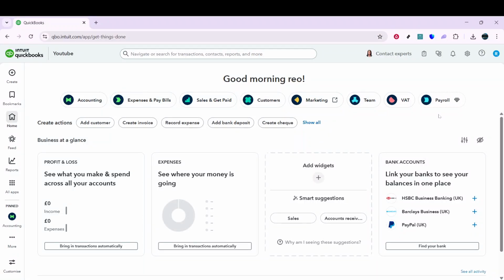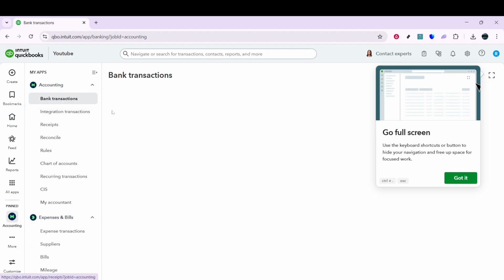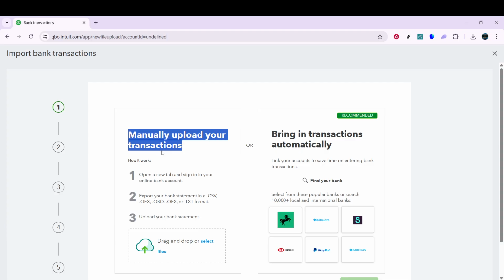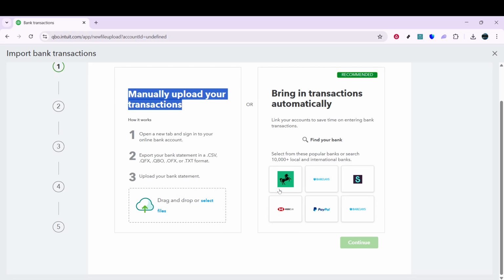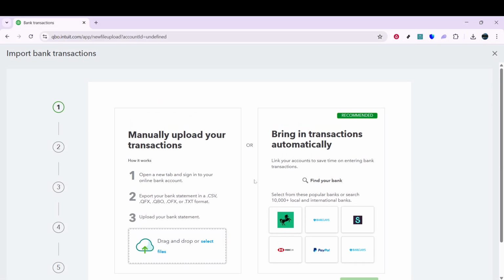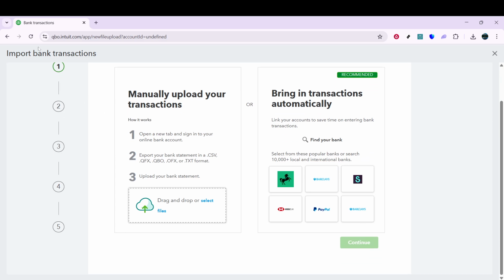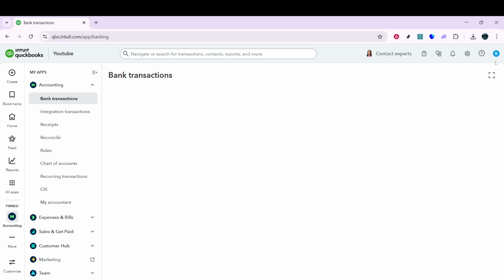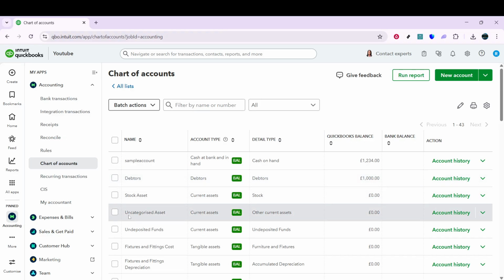How to add bank accounts in QuickBooks Desktop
In this video We will show you how to add bank accounts in QuickBooks Desktop.